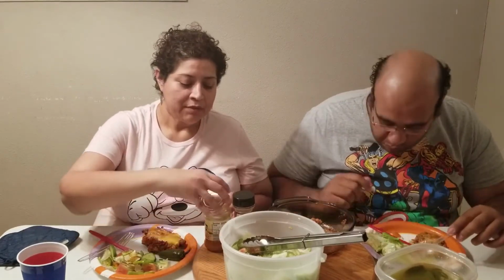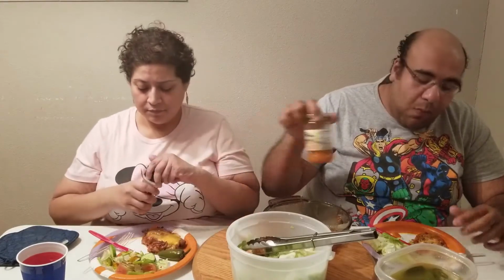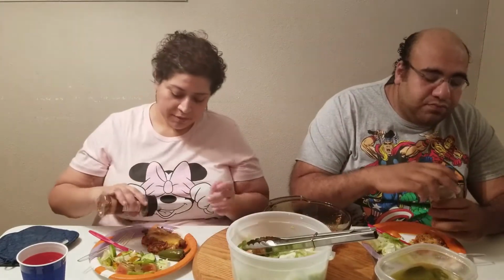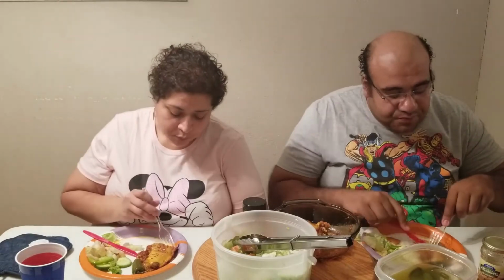eat with us (chicken parmigiana)